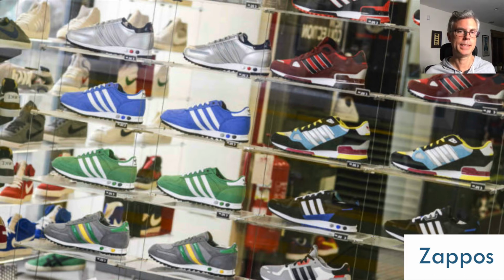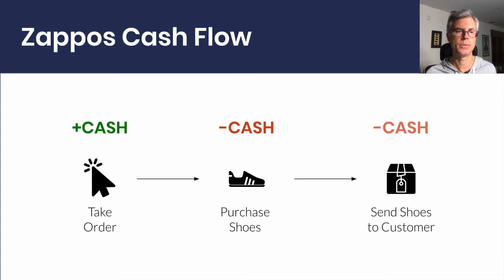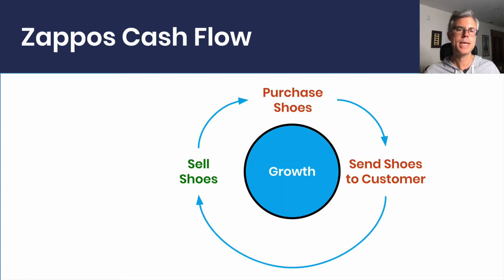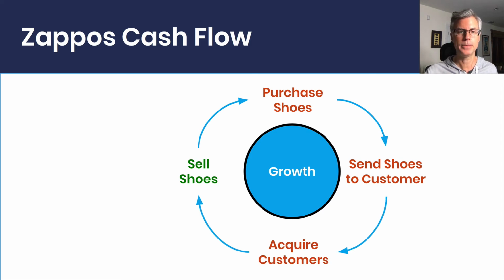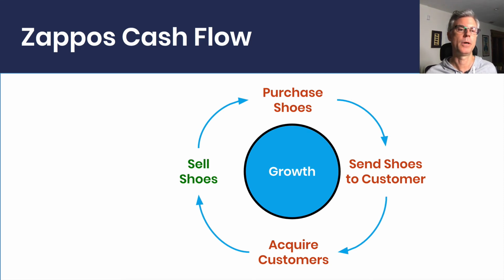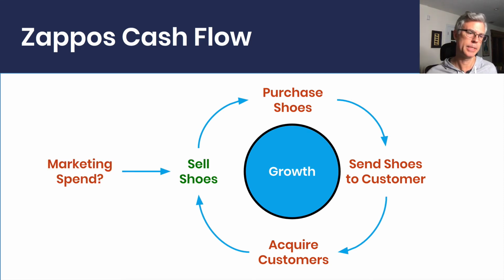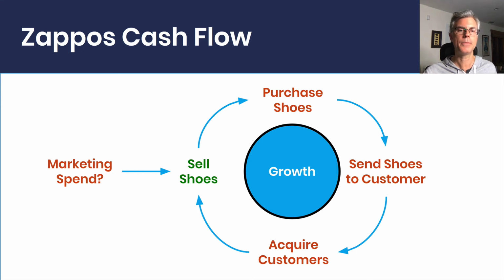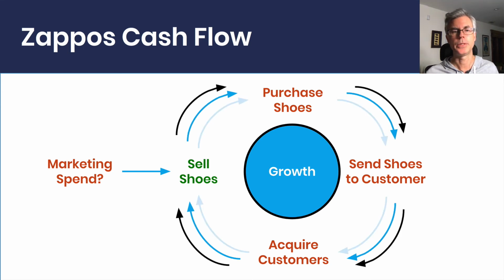Cash Flywheel for Startups [Zappos and Drop Shipping Business Models]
Let's have fun with business models! Consider the cash requirements as you're launching your startup. Here we walk through the Zappos / drop ship cash flywheel. The cool thing is that it didn't take any cash to start this business! Let's find out how that's possible.
Also, did you know that Zappos wasn't actually started by Tony Hsieh?

0:00 - Intro
1:20 - Mapping the cash flow for Zappos
1:53 - Introducing the cash flywheel!